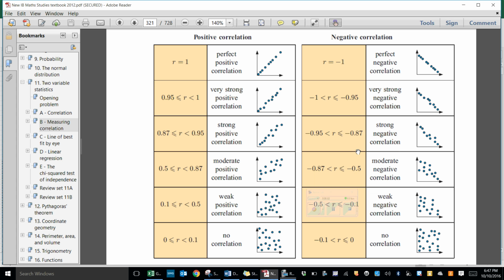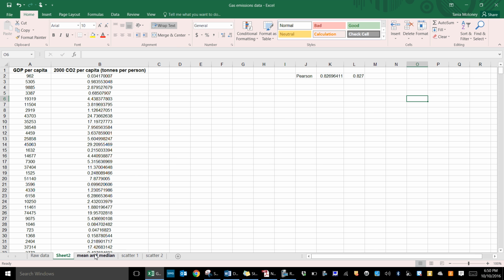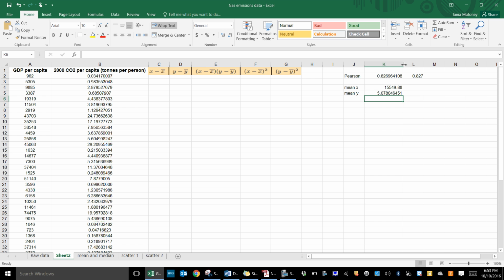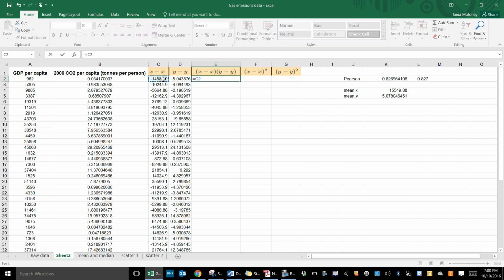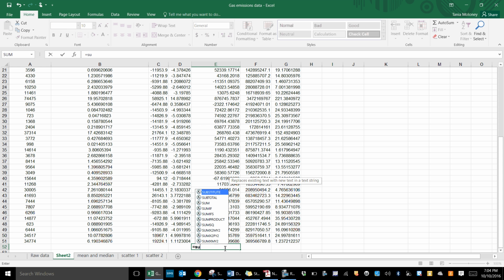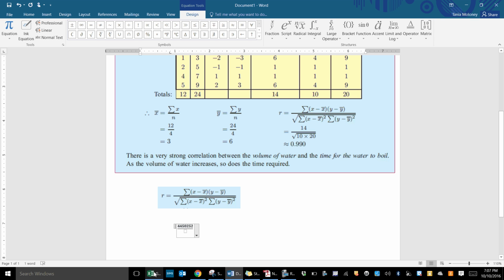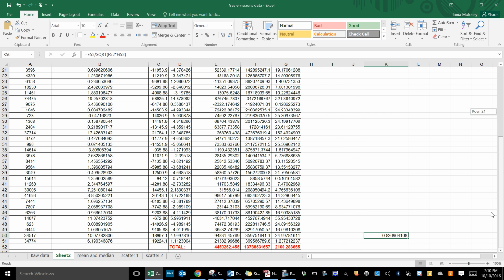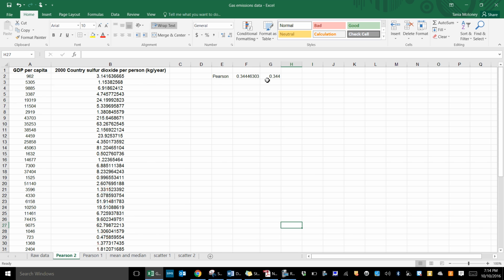How to do Pearsons on Excel (using technology and by hand)